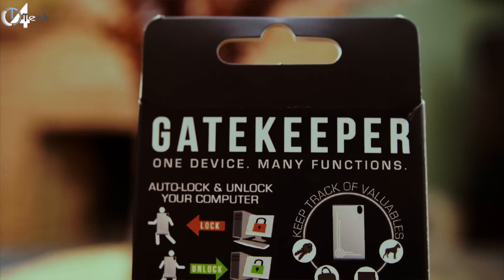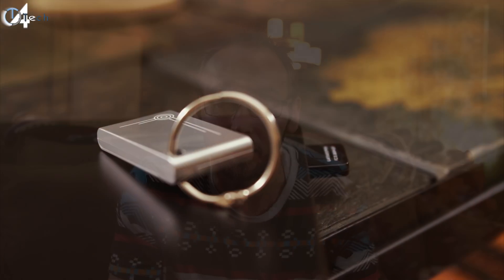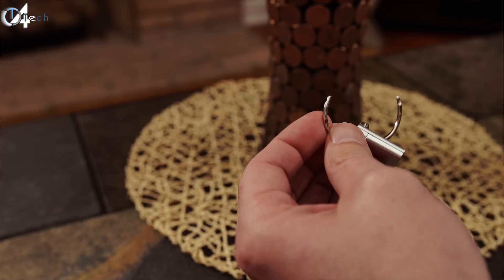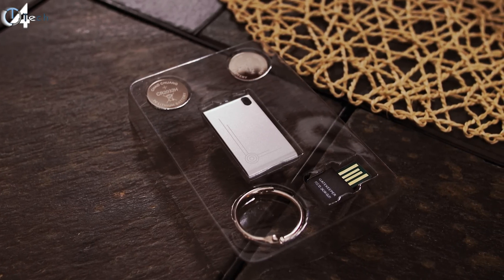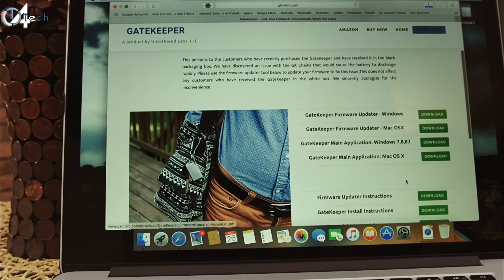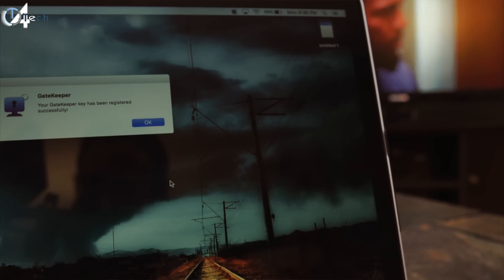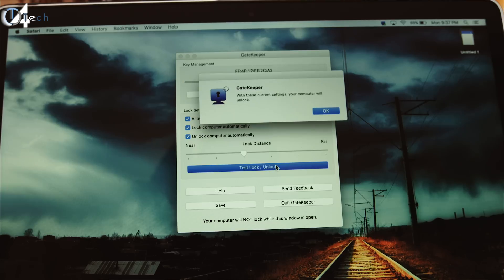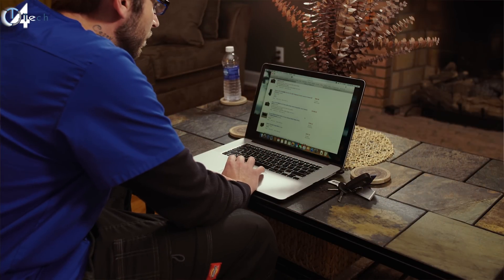Secure Your PC or Mac With GateKeeper!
Securing your computer is very important especially if you have confidential files. GateKeeper allows you to secure your Mac or PC while giving you the ease to unlock it when you approach it. GateKeeper is extremely affordable and has multiple uses though I only used it for its main purpose.

My Equipment